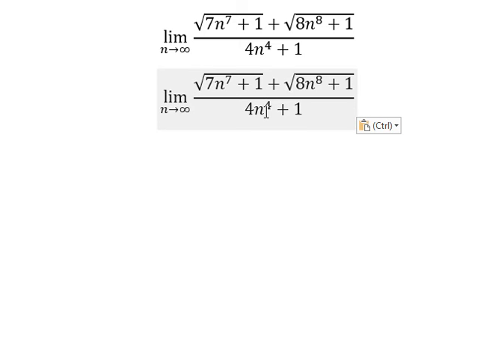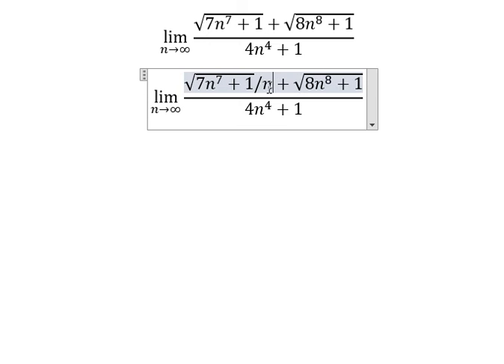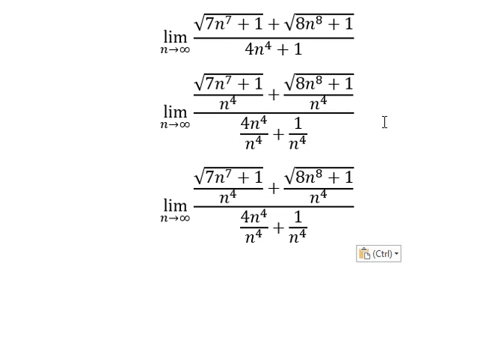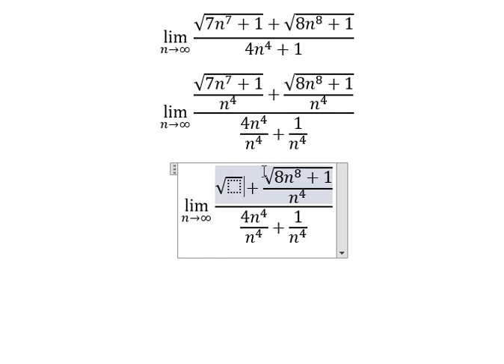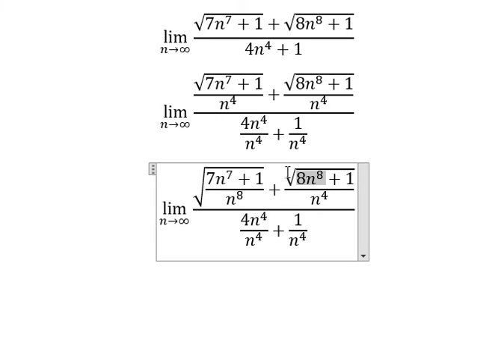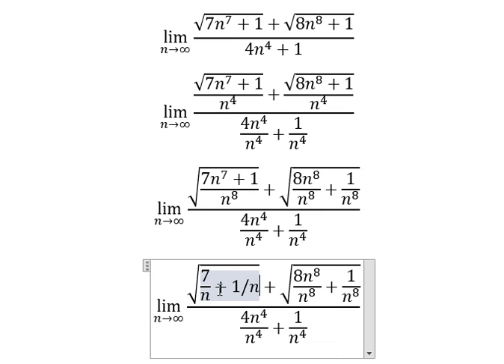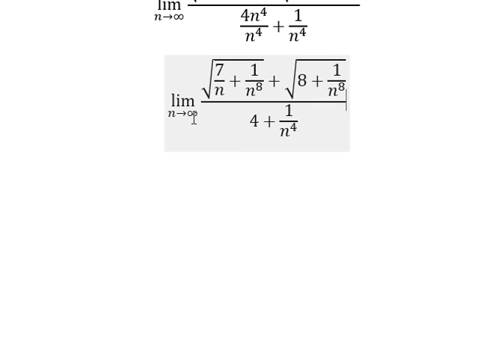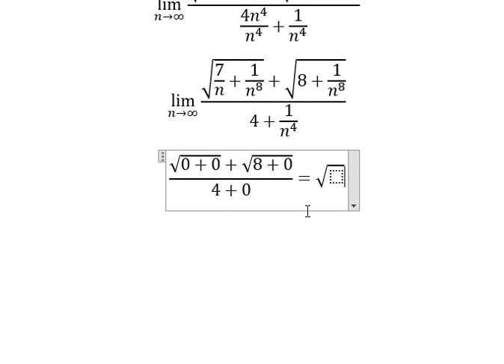Calculus Help: Find the limit lim(n→∞)⁡ (√(7n^7+1)+√(8n^8+1))/(4n^4+1) - Techniques